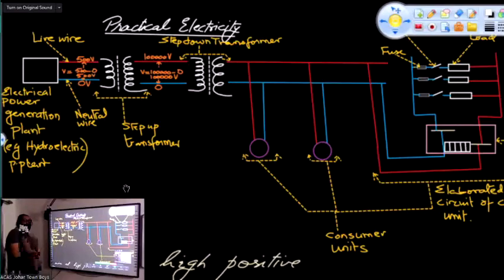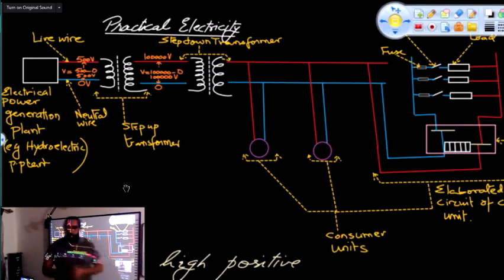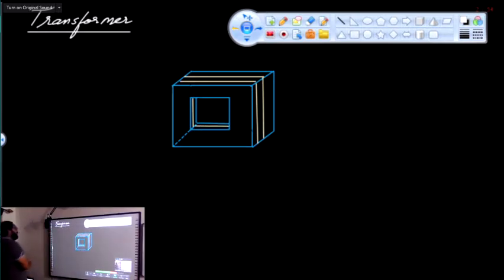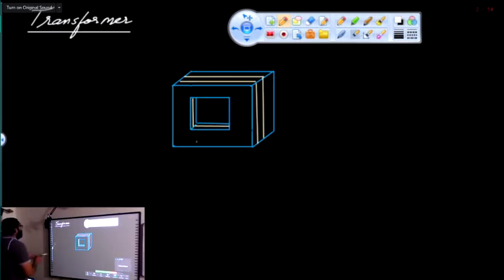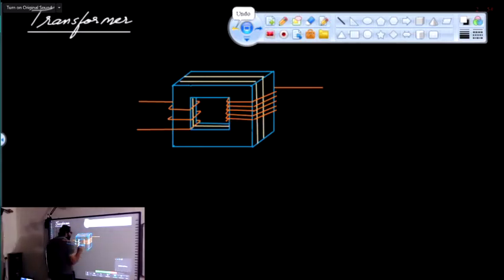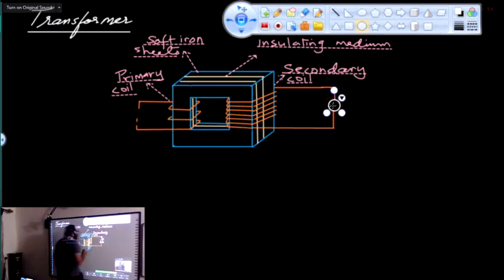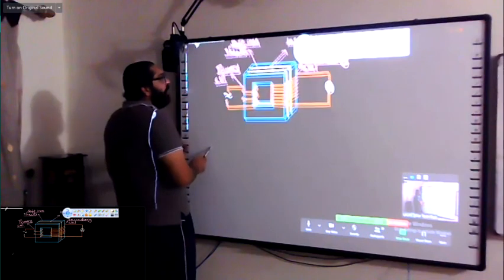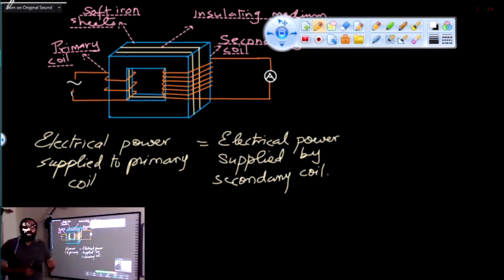Physics 6 7 20 part 1